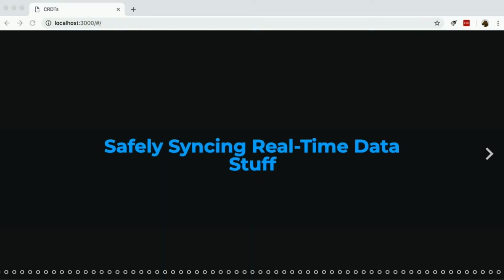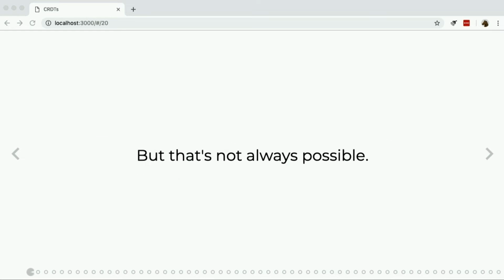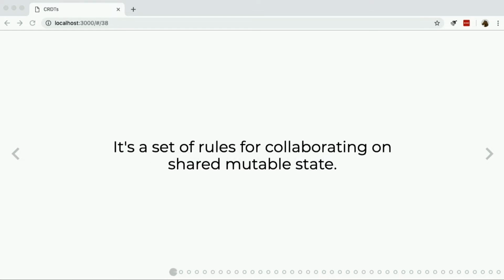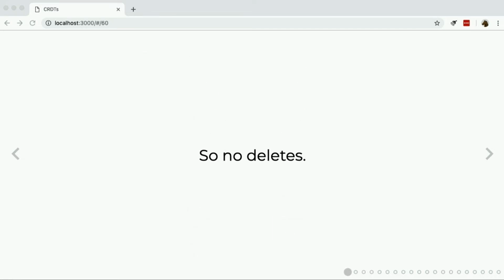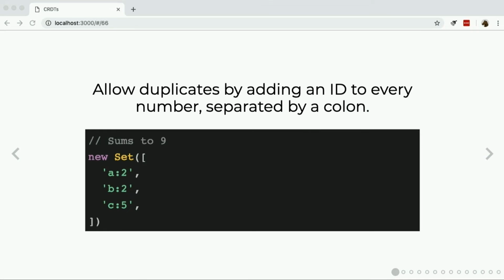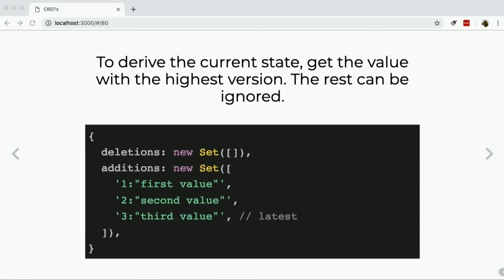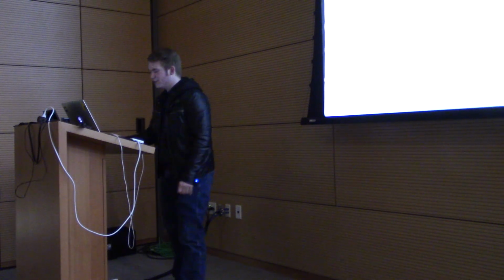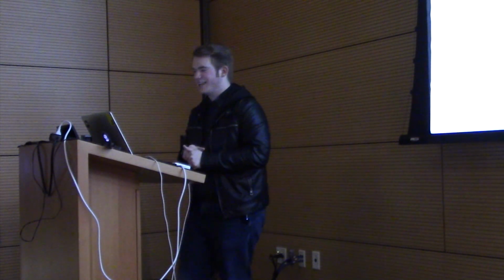Safely syncing real-time data - Jesse Gibson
From UtahJS meetup on Mar 19, 2019 at O.C. Tanner